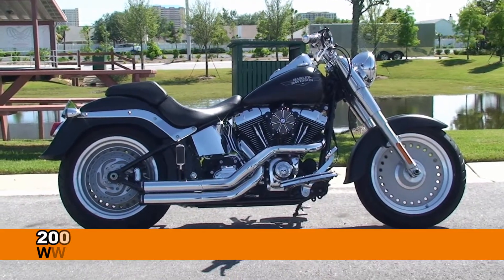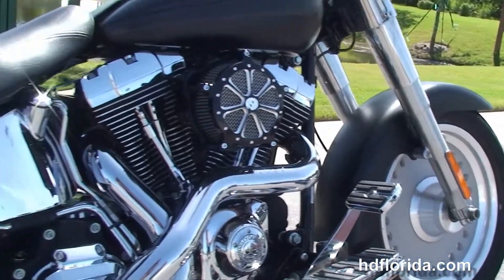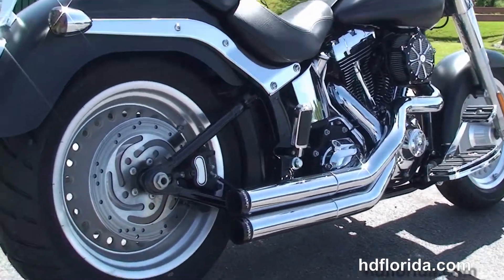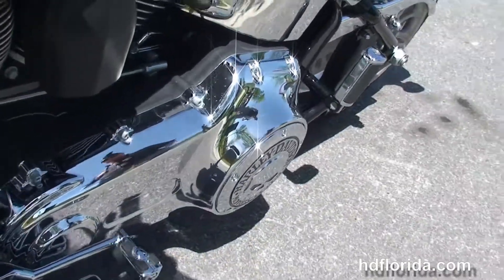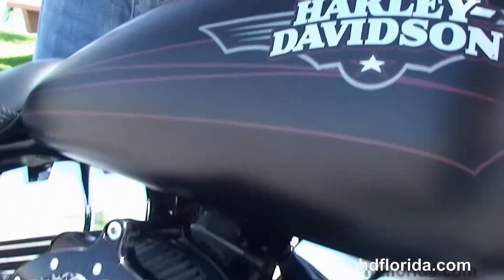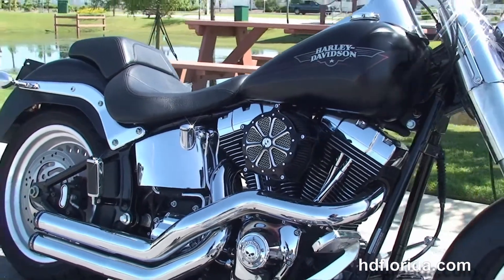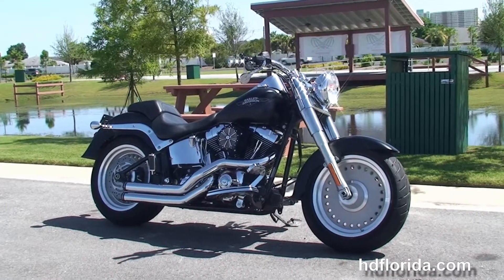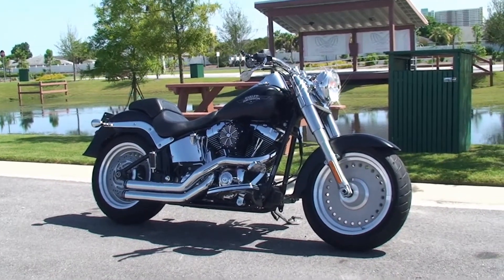Used 2008 Harley Davidson FatBoy for sale * Fat boy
For more information on Price, Colors, Specs and Reviews

 Featuring: Rinehart exhaust, upgraded grips and mirrors, security. Black (accessories and options total over $4500)

Stock# C14353A